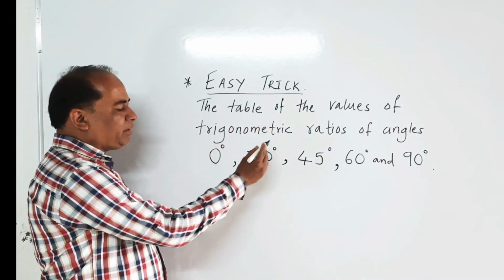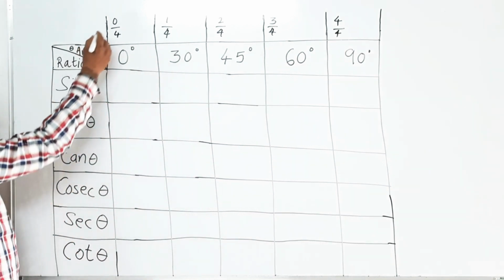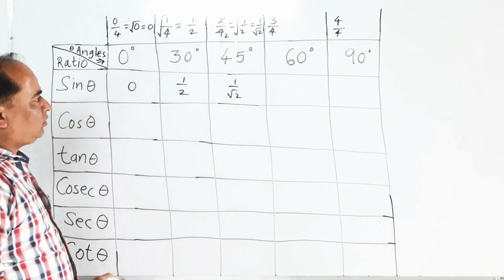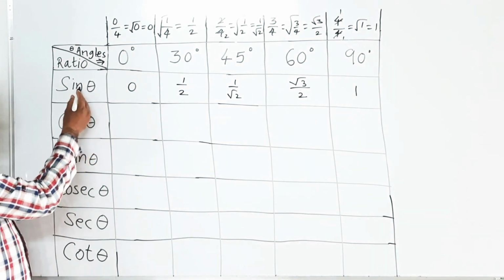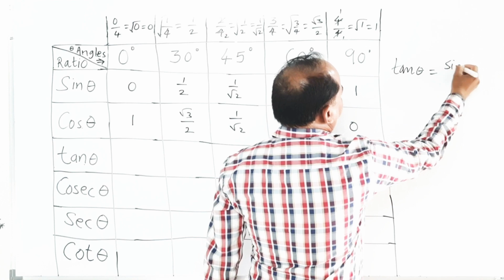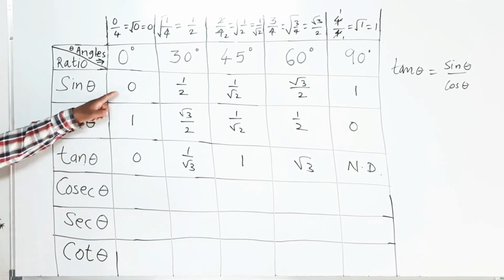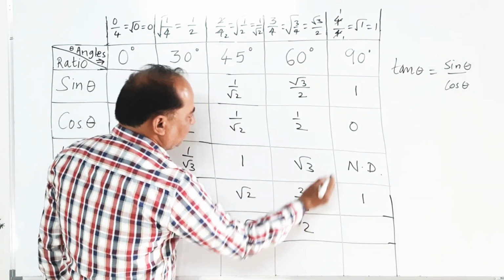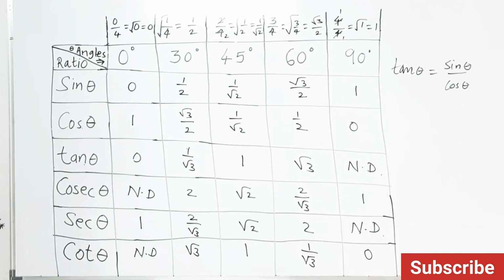TRIGONOMETRY | Ratios of angles 30°,60°,45°,60°,90°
trigonometric ratios of angles
Easy trick to find values of Trigonometric ratios of angles 30°,60°,45°,60°,90° | trigonometry

Easy trick to find values of Trigonometric ratios of angles 30°,60°,45°,60°,90°

from the chapter trigonometry

EasytricktofindvaluesofTrigonometricratiosofangles30°,60°,45°,60°,90°# trigonometry#